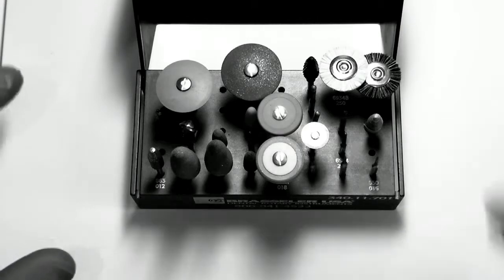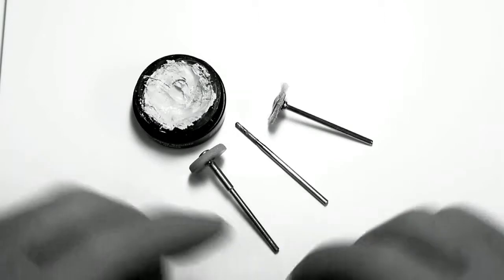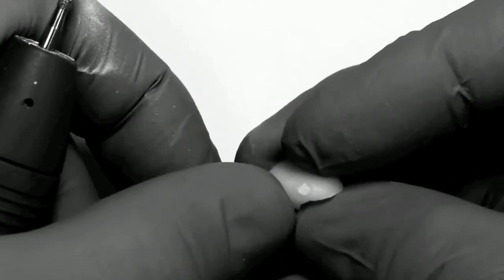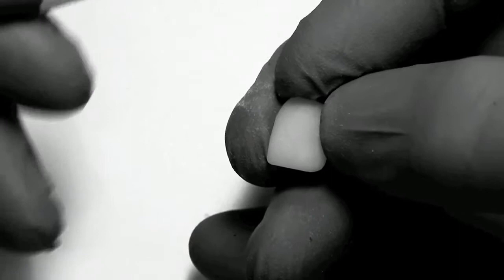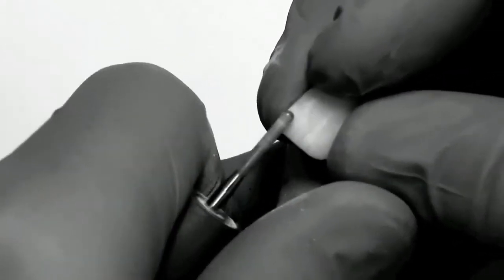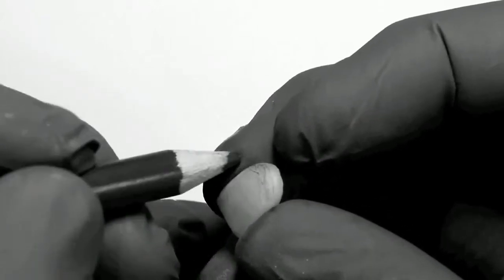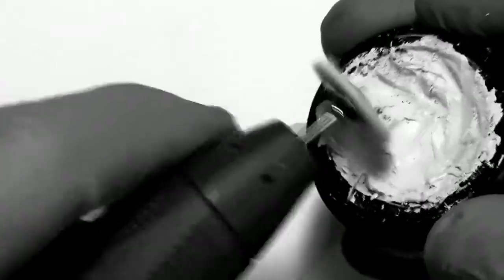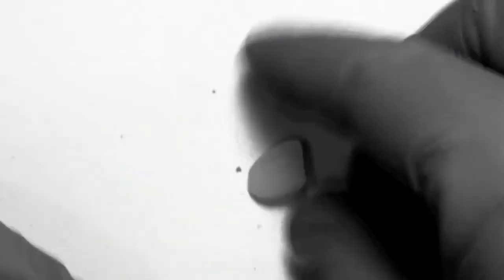Chairside Chat - Time Saving Tip #5: Fast Finishing and Polishing